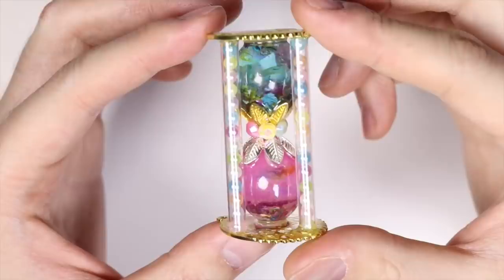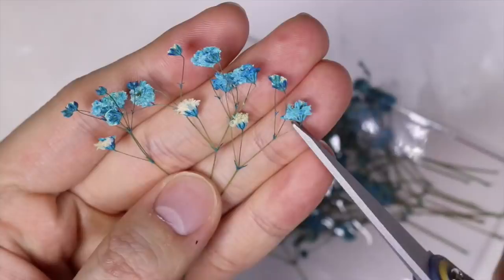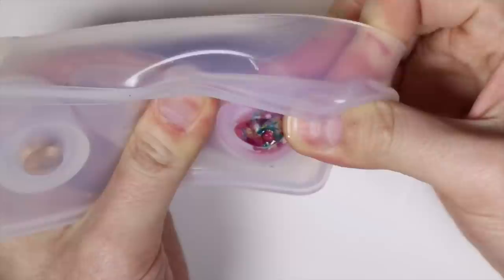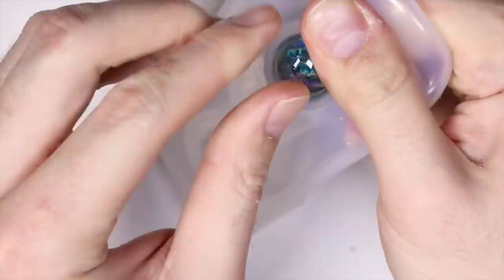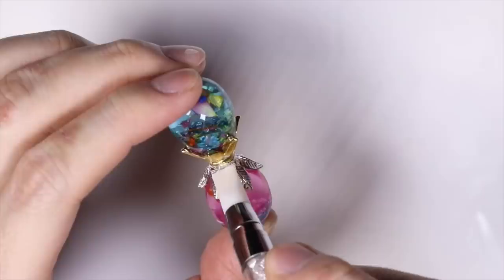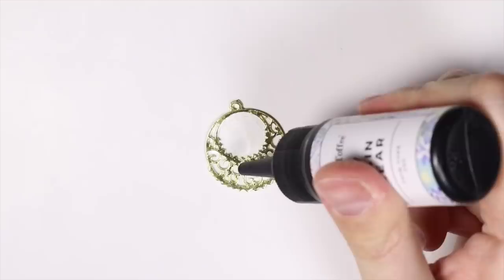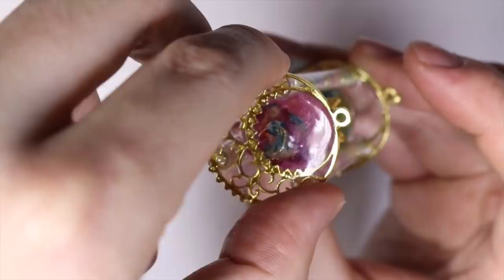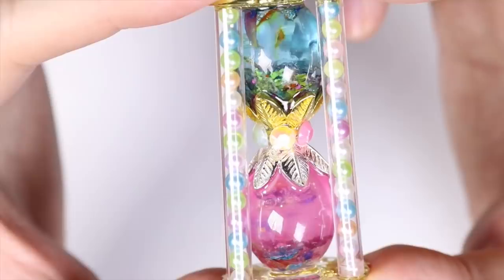How to DIY Flower Sand Hourglass Clock UV Resin Tutorial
Hey everyone! This is PolymomoTea and for today’s video I have a how to make/diy/craft/sculpt this cute/kawaii little flower sand clock hourglass tutorial made out of uv resin. Some flowers to tell the time instead of sand?

Most materials used were from my sophie and toffee box and previous boxes they had sent me:

I made this using the materials in my Sophie and Toffee Subscription Box. The materials I used were UV resin, polymer clay and glitter and UV lamp. All materials used in the video are